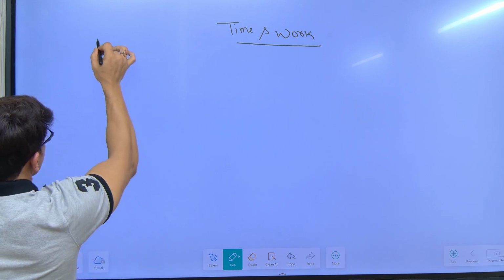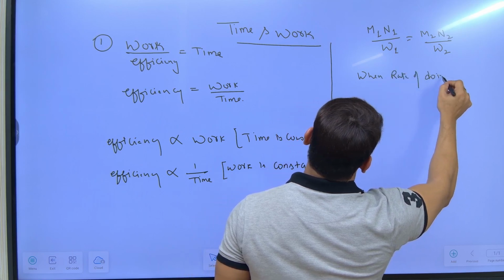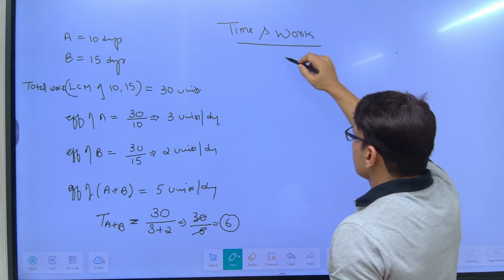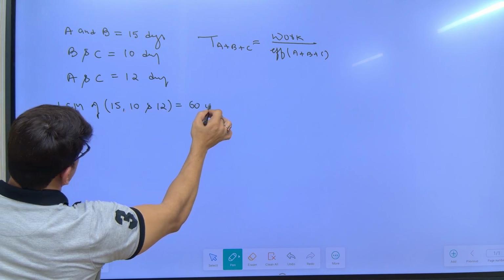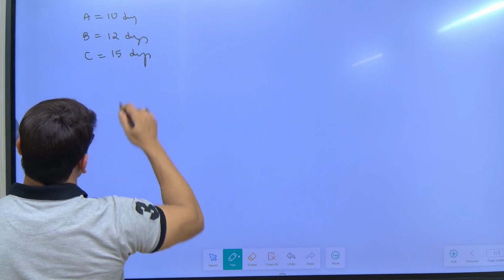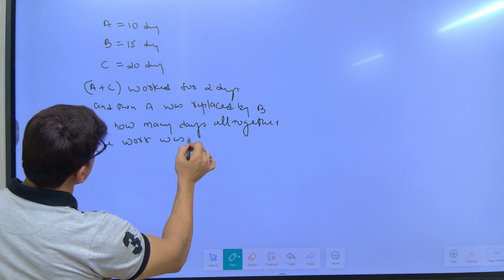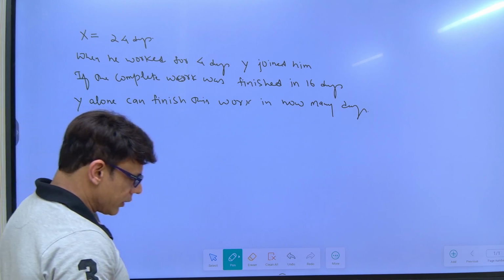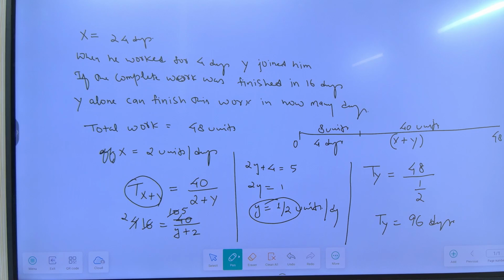Don't Fear Time & Work! Easy Tricks for Goa SSC, Time and work Goa SSC, time and work formula